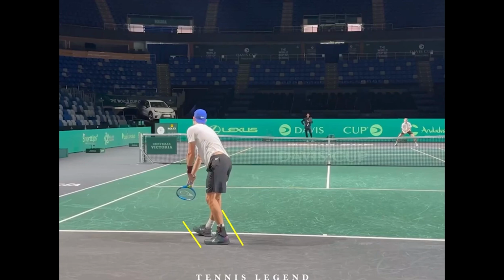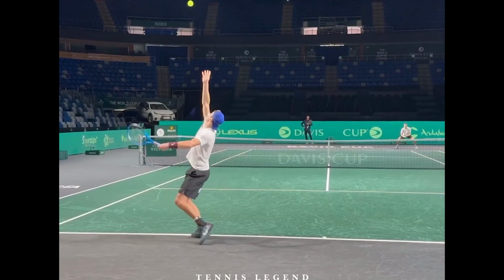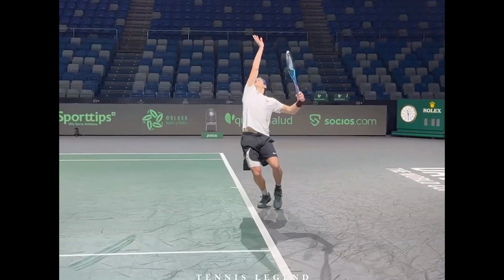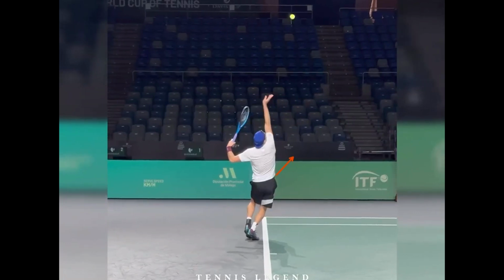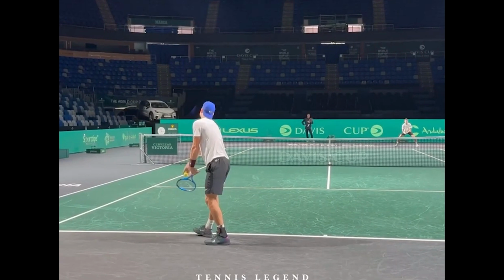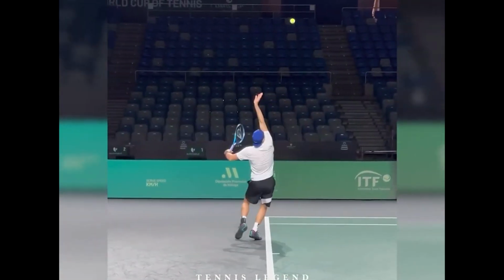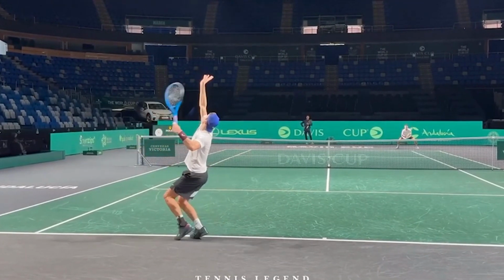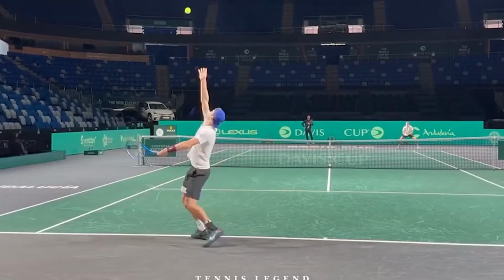Jack Draper Serve Analysis- Let's Break It Down!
Jack Draper is currently world #15 and just won Vienna! Lets do a look at his serve!